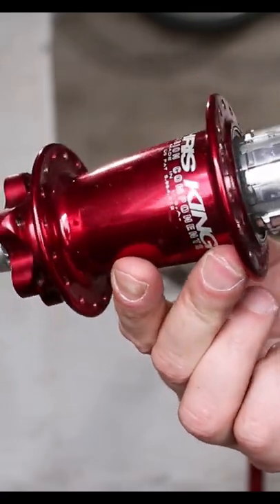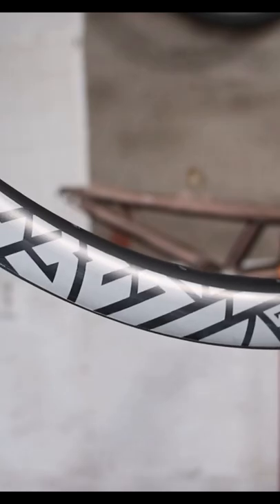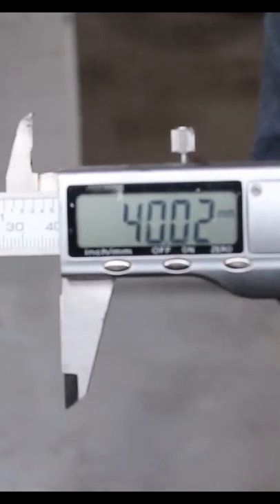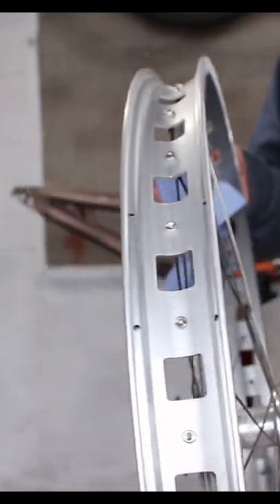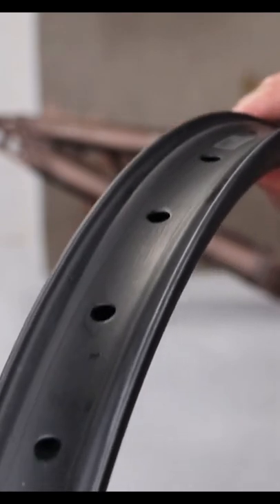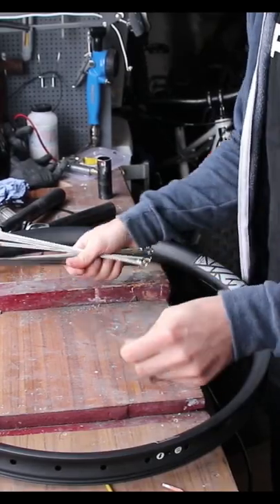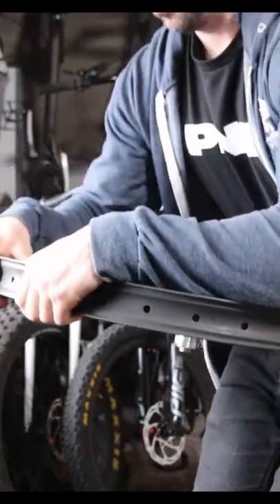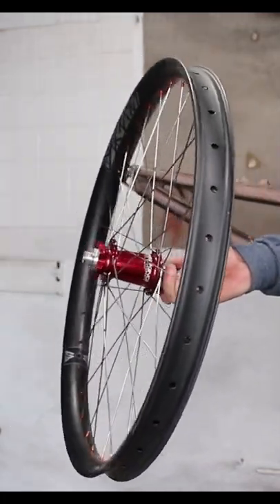If Only All Wheelbuilds Were This Quick!